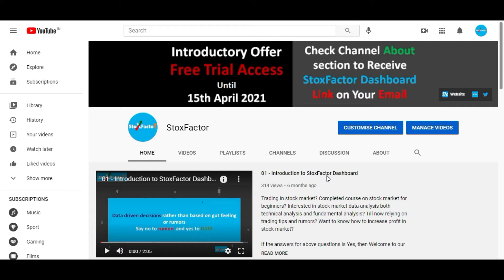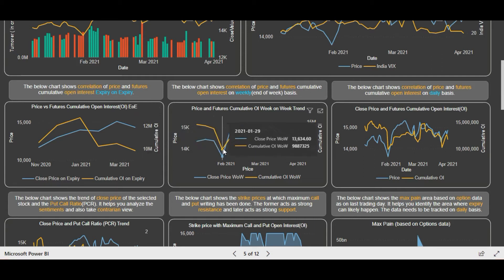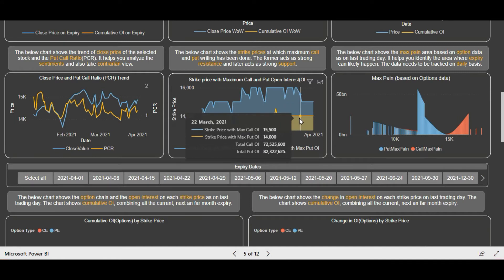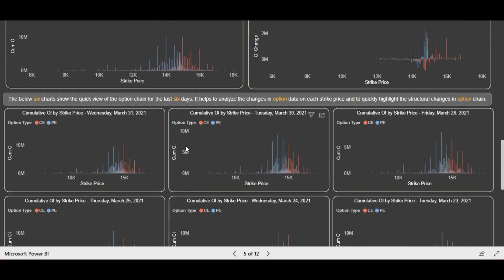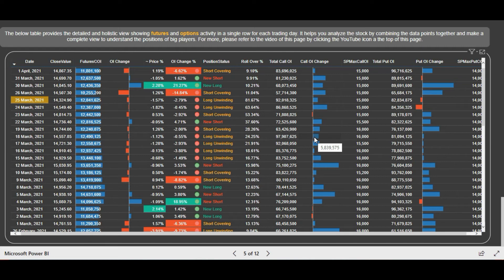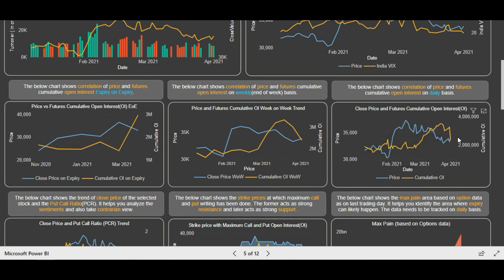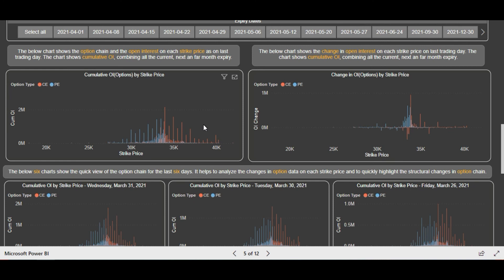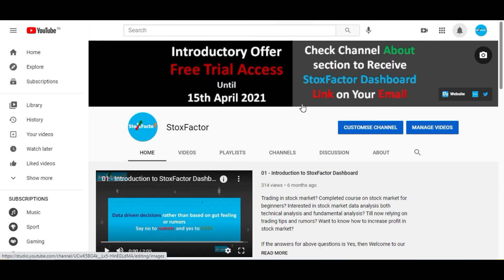Weekly Market Analysis - NIFTY and BANKNIFTY - Starting 05 April 2021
In this video, StoxFactor performs weekly market analysis of the NIFTY and BANKNIFTY for week starting 05 April 2021. We have discussed about the last week summary and detailed analysis of NIFTY  and BANKNIFTY and how things could play out next week starting on 05 April 2021. In particular, we analyze data from Future and Options and Cash Market data. Thorough analysis of India VIX, FII and DII activities in Stock Market in India.

StoxFactor (stocks factor) (stox factor) uses derivative analysis that is performed on data from Cash Market and Future and Option (F&O) market. But remember these analysis are "equally helpful to traders trading in Cash and Future & Options". Derivatives (Future and Options) are derived from the equities (stocks). In other words stock prices are the underlying assets on which Future and Option of stocks (shares) are priced.

StoxFactor  (stocks factor) (stox factor) aims to offer :

 - Data insights of Indian stock market.
 - Holistic view of the Indian stock index including NIFTY and BANKNIFTY and individual Future and Options (F&O) stocks.
 - Ready to consume data analysis on the cash market and derivative market of stock market in India, future and options data, FII and DII activities.
 - Help enhance your decision making in buying and selling decisions.
 - Enabler for data driven decisions.

The purpose of Stox Factor channel is also educate retail investors engage in Cash market trading or future and options (F&O) trading, like how to perform technical analysis and derivative analysis, anticipate the moves of bulls and bears (in particular FII and DIIs) of stock market, market movements in a highly efficient way.

So congratulations and our best wishes to you in this journey with us.

StoxFactor wishes you prosperous trading !!!